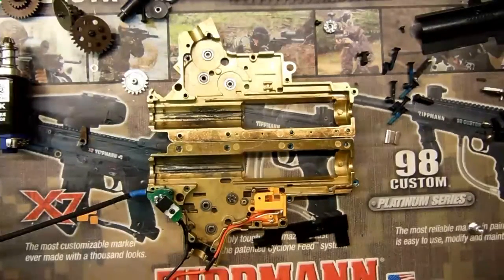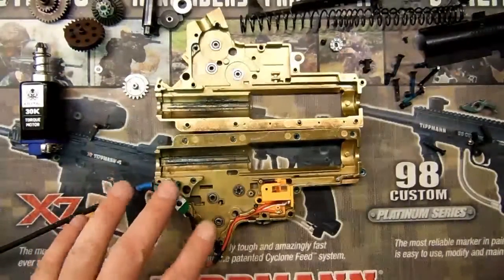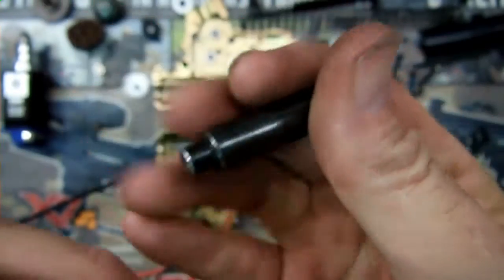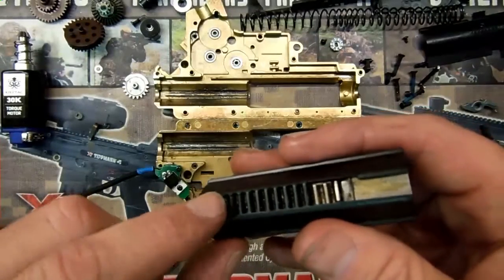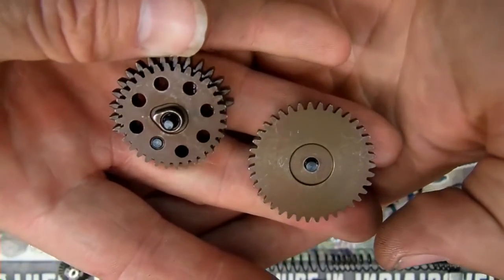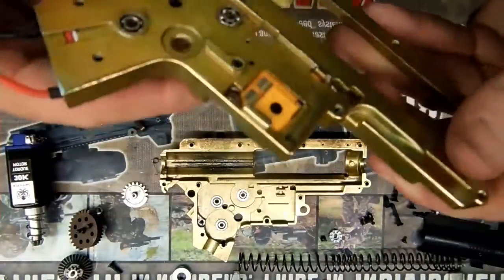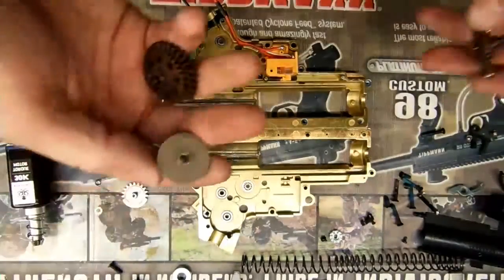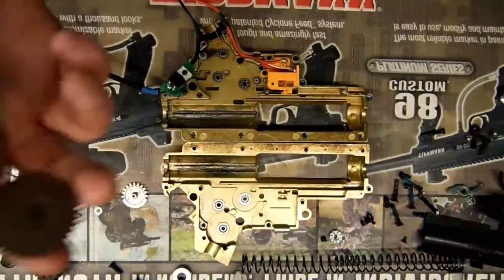krytac in depth gear-box review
this the a in depth review of the internals and shell of the krytac nautilus gear-box. i think the only thing i missed in the review was the piston head, but it is a standard stock piston head, nothing realy special about it. i will say that im not a fan of the krytac gear-box, but thats because im a tech and i see the things they did wrong in there design while trying to make a gun they thought was better than others. i will stick with using lonex gear-box shells as the base for my guns rather than waste my money on a gear-box that takes propriatary/over priced parts.